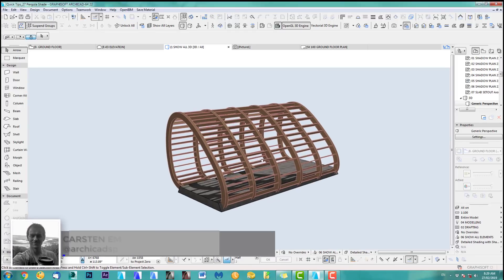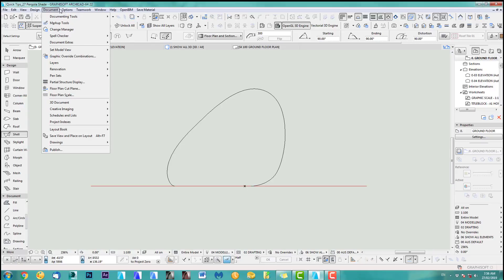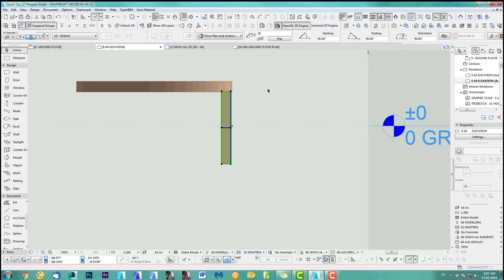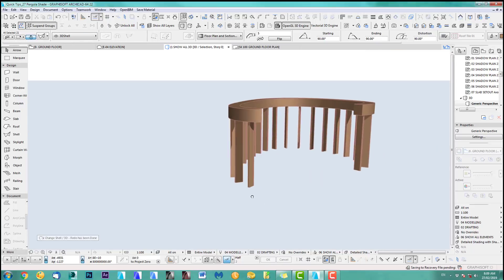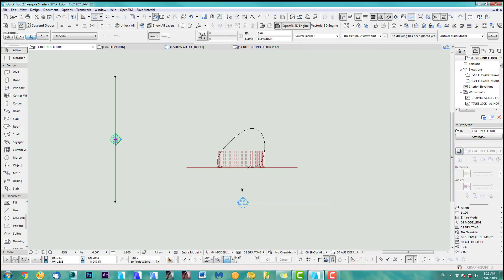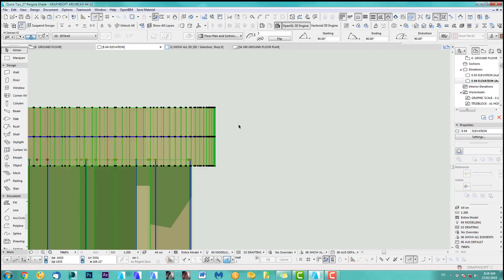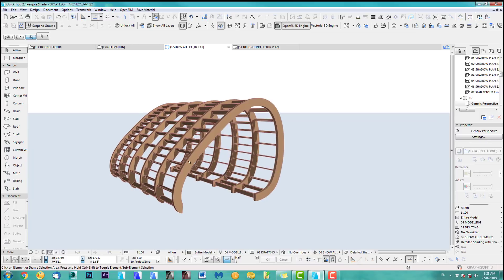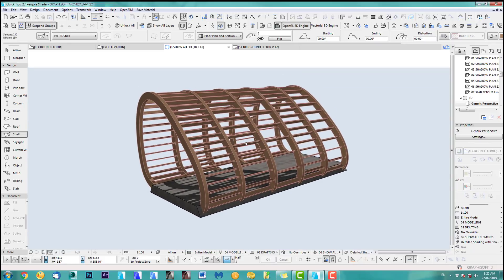How to model a Pergola Shade in ARCHICAD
- Ok let's talk about the tutorial ASM quick coffee tip this week, model a pergola shade. Even so it seem fairly easy there is a lot more to it, couple of cool tricks to add to your skill range !